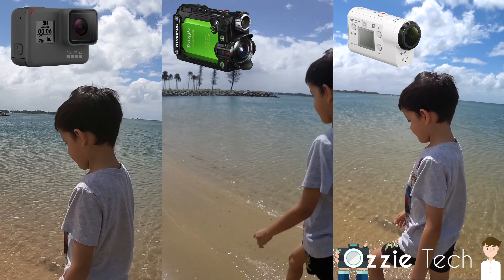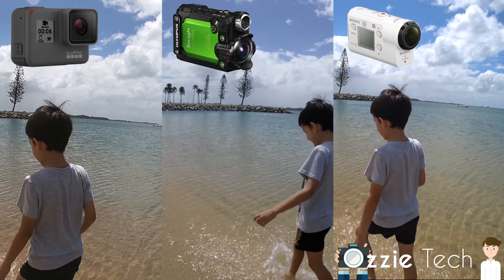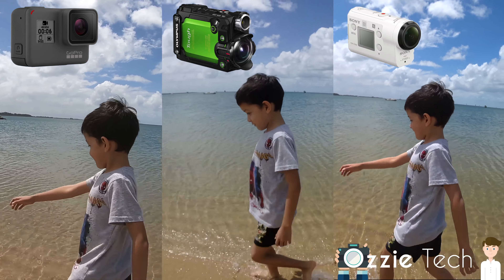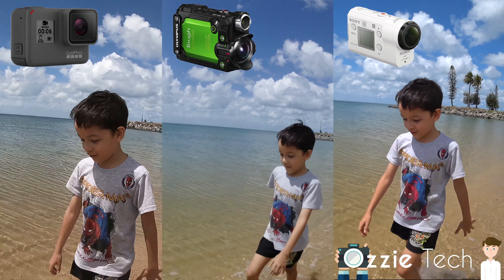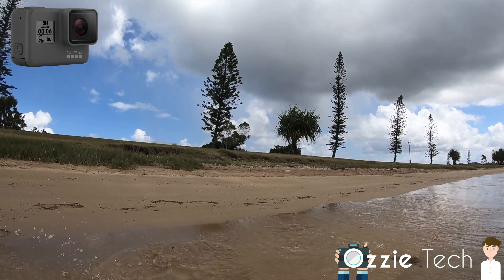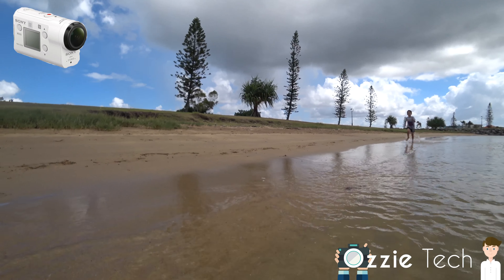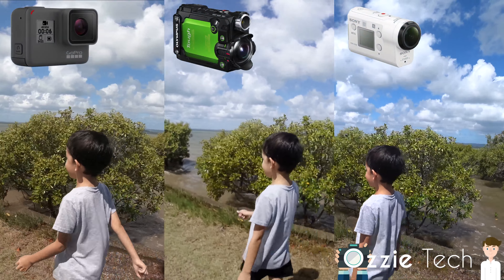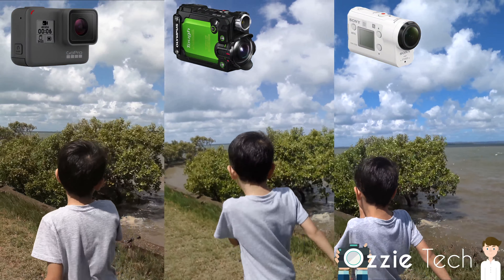Gopro Hero 6 Black vs Olympus TG Track Vs Sony FDR-X3000 Comparison.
YOU CAN ALSO FOLLOW ME ON